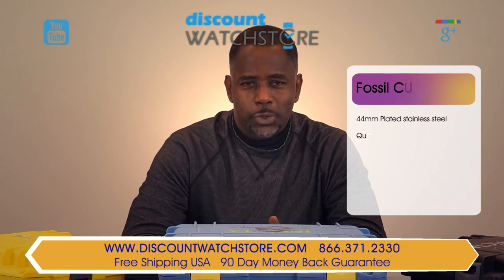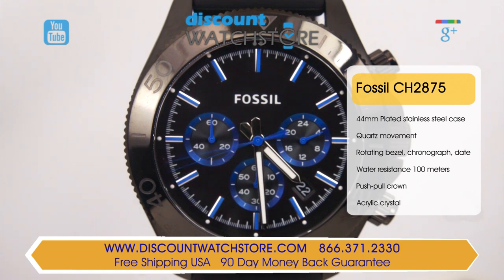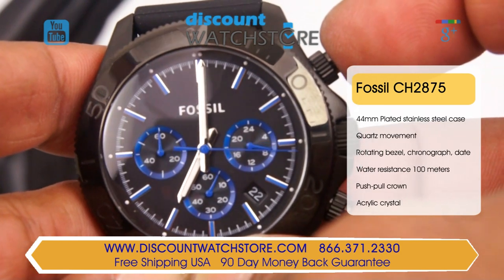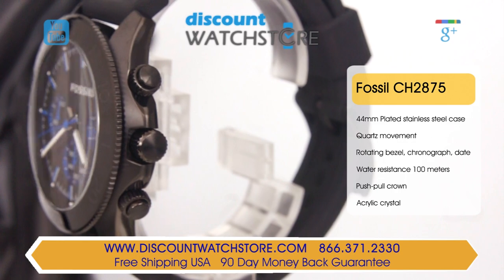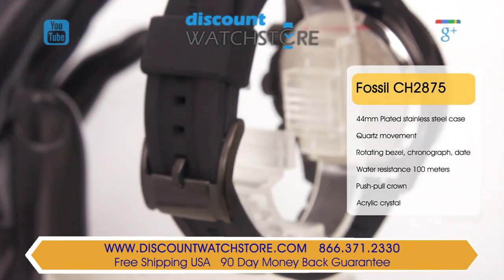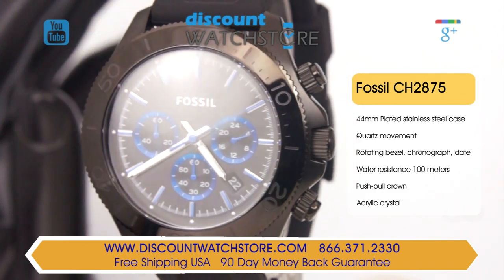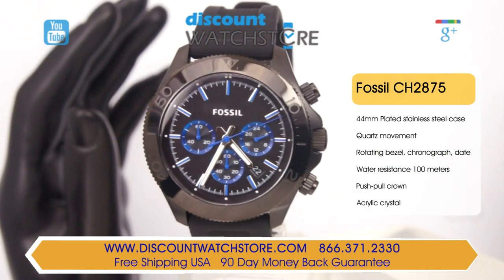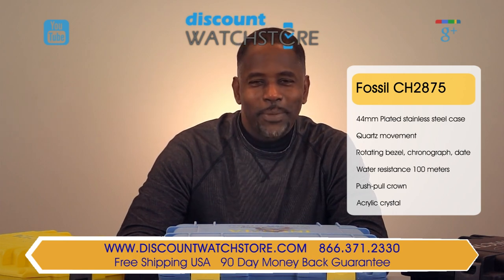Fossil CH2875 Men's Retro Traveler Black Dial Chronograph Black Silicone Strap Watch Review Video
Discount Watch Store presents Fossil CH2875